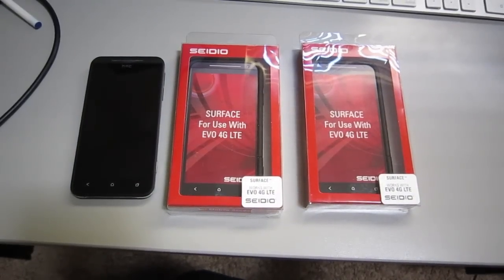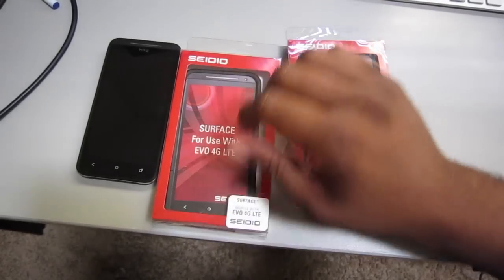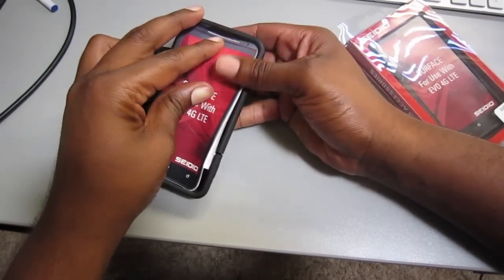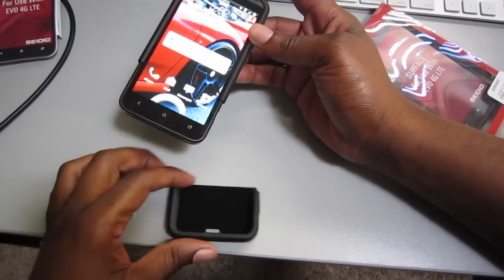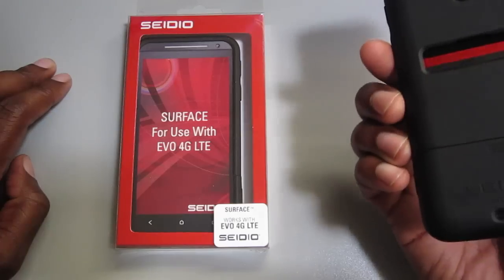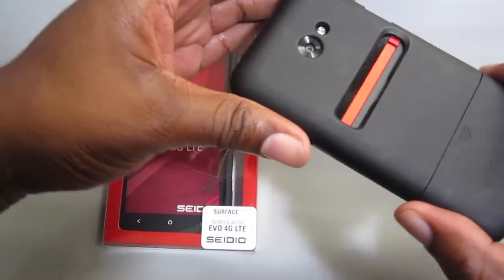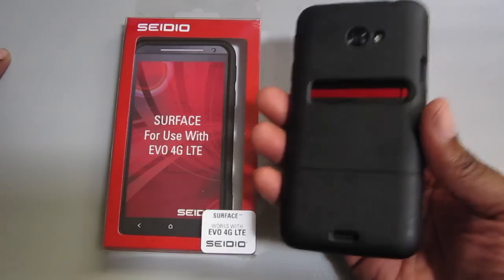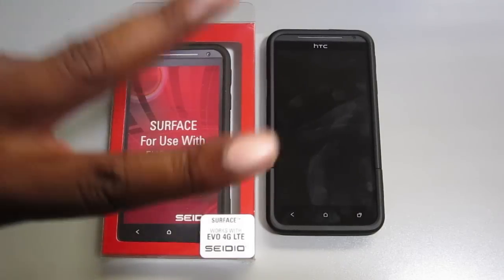Seido Surface Case Review for HTC EVO 4G LTE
Quick Unboxing and Review of the Siedio Surface Case for the HTC EVO 4G LTE.